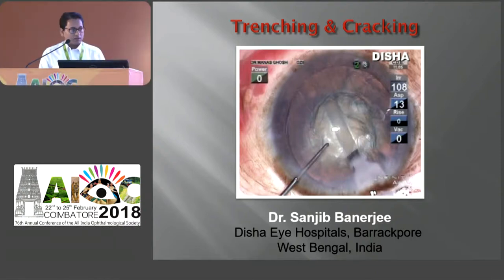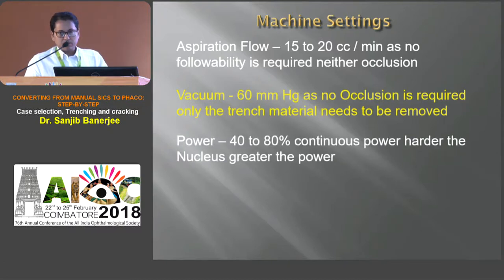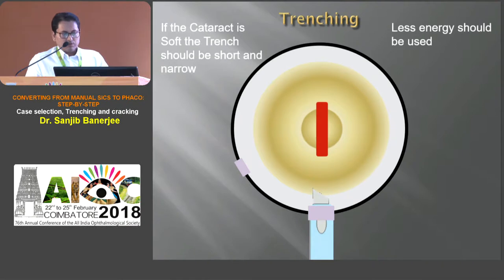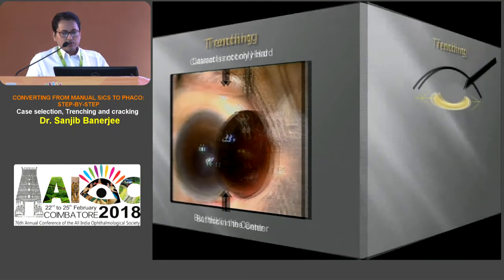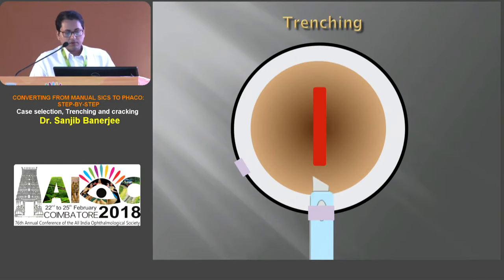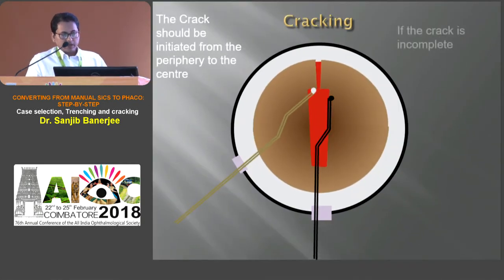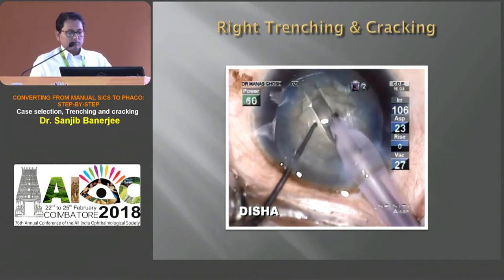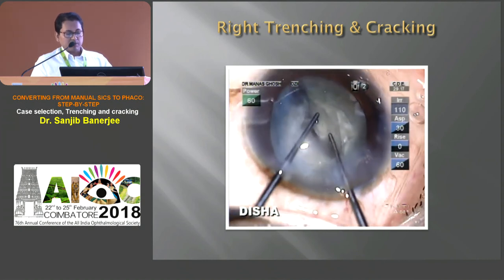AIOC2018 - IC311 - Topic - Case selection, Trenching and cracking - Dr.Sanjib Banerjee